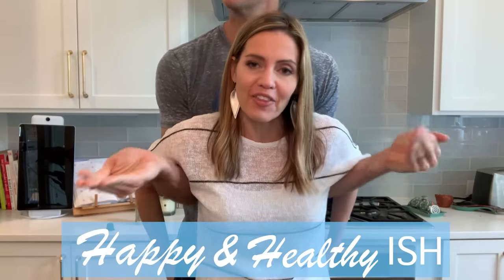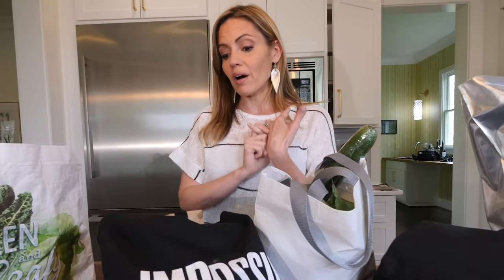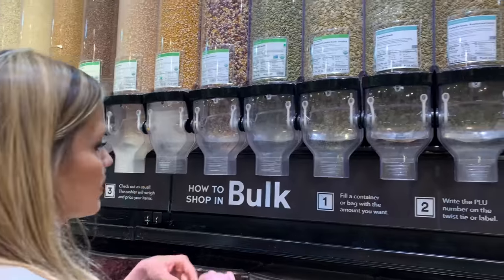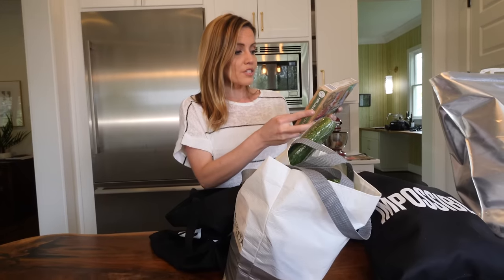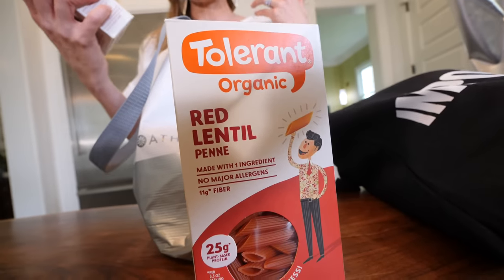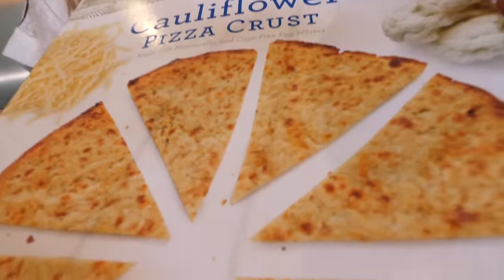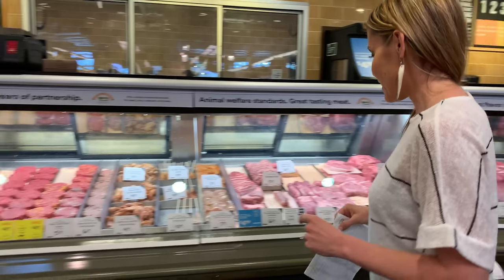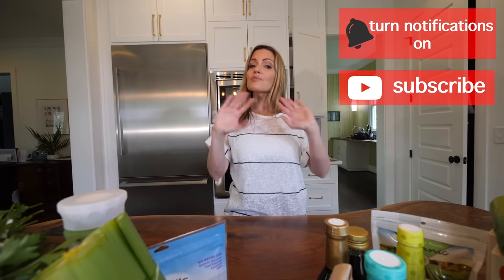Whole Foods Haul - Healthyish Grocery Shopping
What are your grocery essentials?
You can also laugh with us on our other channels:

The Holderness Family creates original music, parodies, and Vlogs for YouTube to poke fun of themselves and celebrate the absurdity in circumstances most families face in their day to day life. They published "Christmas Jammies" in December 2013 and life hasn't been the same. Since then, their popular parodies, "All About That Baste", "Baby Got Class," and original music "Snow Day" have received national news coverage. Penn, the Dad, took a chance and left his job as a news anchor to join his wife Kim, the Mom, at their video production and digital marketing company, WalkWest Lola and Penn Charles are always happy, respectful and eat all of their vegetables (that last sentence is a lie). Penn, Kim, Lola, and Penn Charles publish Vlogs and other nonsense to this channel as often as they can while remaining sane. Our viewers have become our family and we try our best to respond to comments.